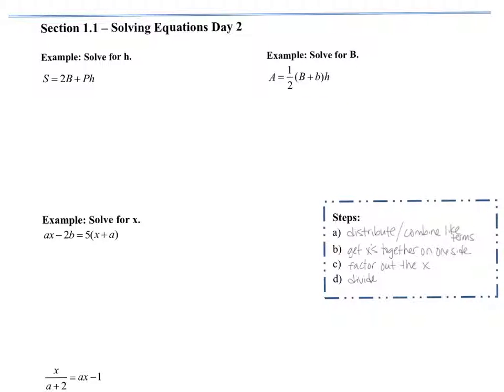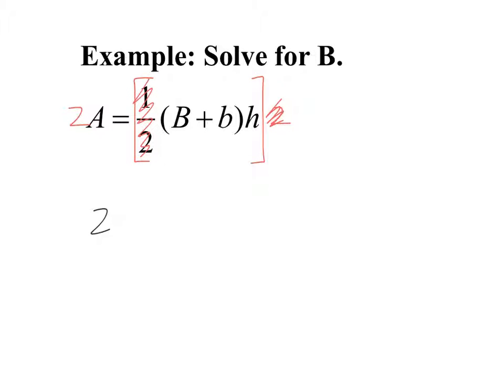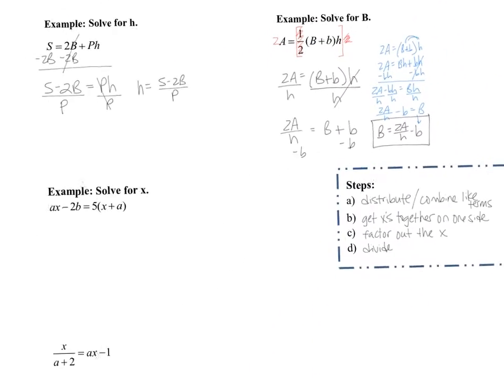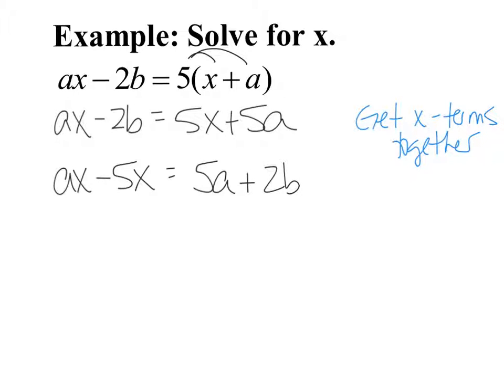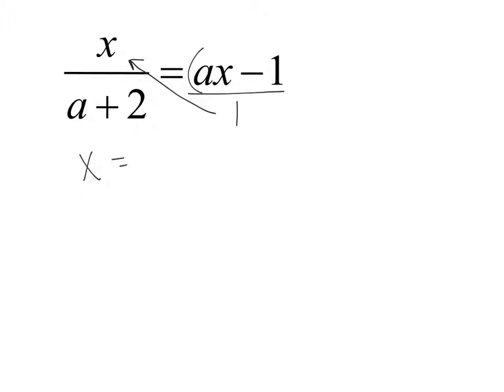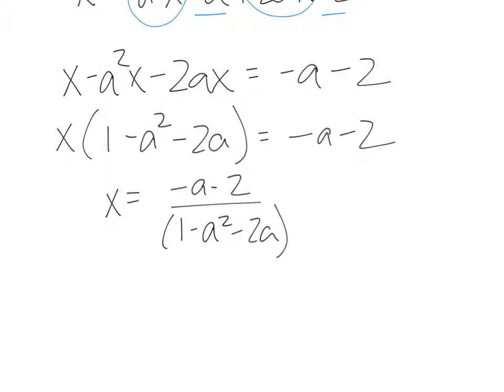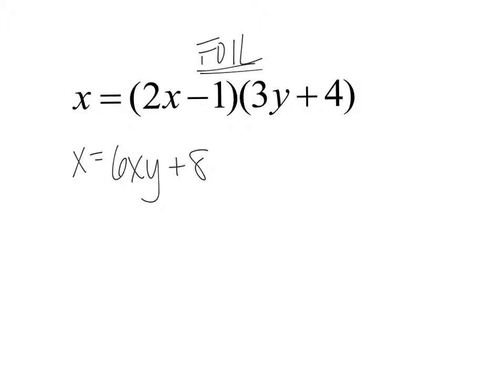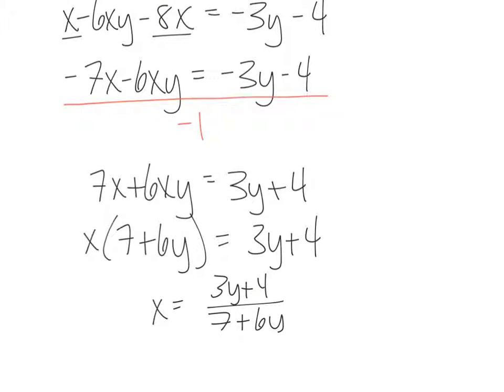Section 1.1 Day 2 Solving Equations